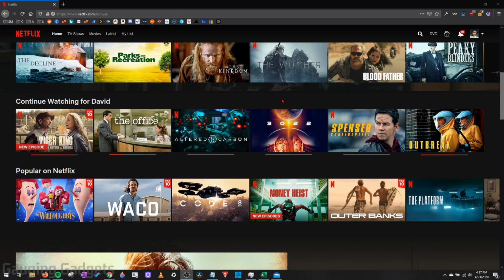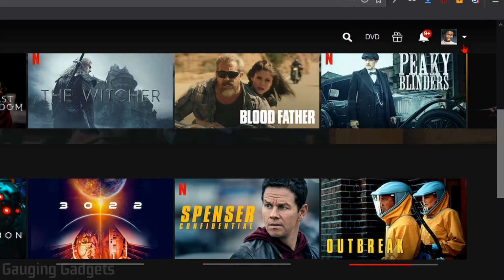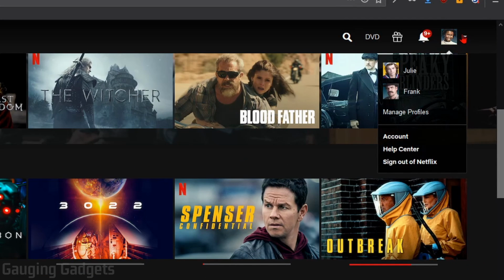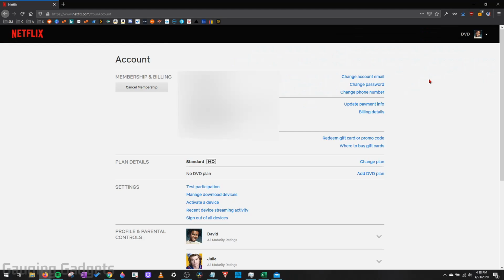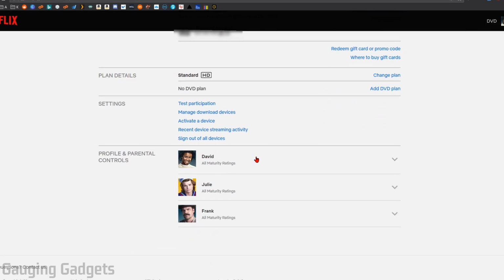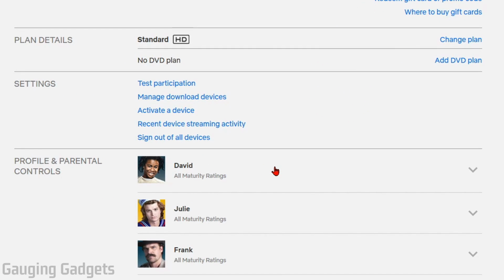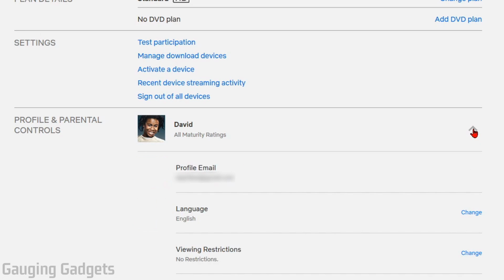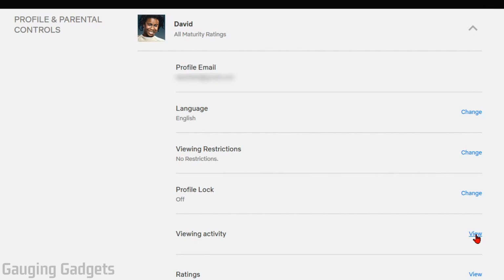How to Delete Continue Watching on Netflix - Remove Movie & TV Show History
How to delete continue watching on Netflix? In this tutorial, I show you how to delete your continue watching history on Netflix. This can remove any embarrassing movies or TV shows from the Netflix continue watching list.

The Netflix continue watching history can only be deleted through the Netflix website. Once the Netflix continue watching history has been deleted, it will be reflected on all devices such as iPhone, Android, iPad, Roku, Chromecast, TV, Fire Stick, Apple TV, or Chromebook.

How to Delete Continue Watching on Netflix:
1. and login to your account.
2. Hover over your Profile Picture icon in the top right-hand corner and a Menu should appear.
3. Select Account from the Menu options.
4. Scroll to the bottom, and select the profile you want to delete continue watching on.
5. In the Netflix profile drop down, select View next to Viewing Activity.
6. This will bring you to the activity page for the selected Netflix profile. To remove viewing history from the continue watching list, find the movie or TV show and then select the remove icon to the right of the item.